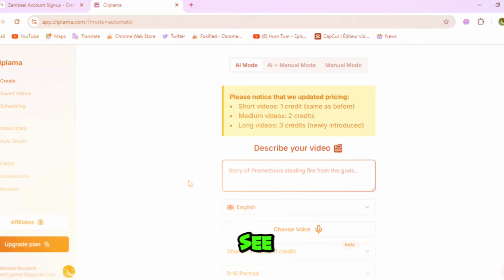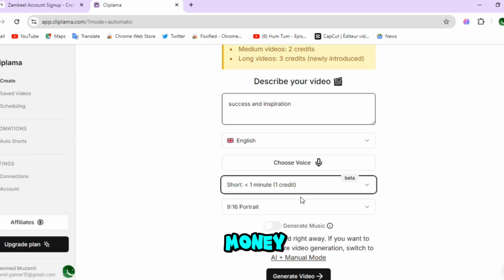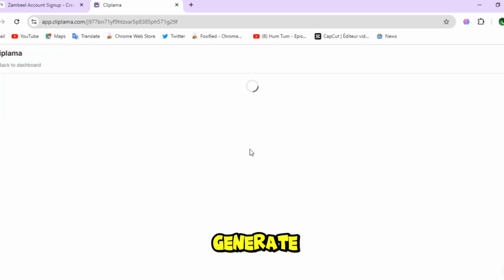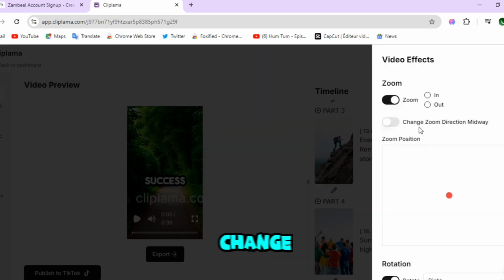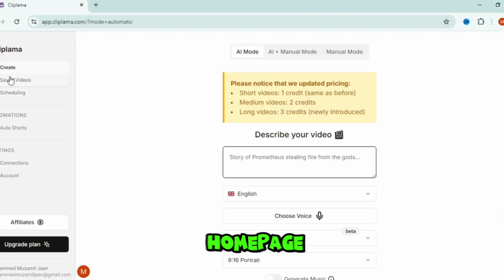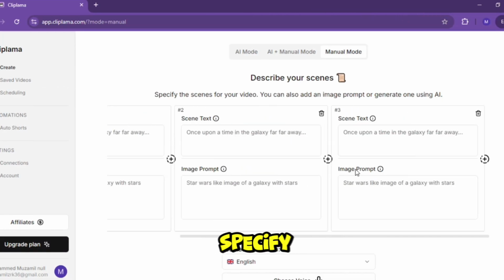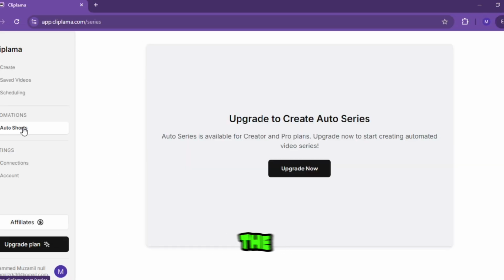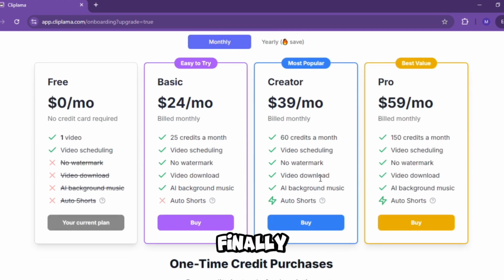How to Create Short Videos YouTube and TikTok | Content creation without Showing Face | AI Mesh Tech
Are you interested in creating engaging content for YouTube and TikTok but don’t want to be on camera? In this video, I’ll show you some simple yet effective ways to create short videos without showing your face. Whether you’re camera-shy or just want to keep the focus on your content, you’ll learn techniques like screen recordings, using animations, stock footage, and more!

I’ll also walk you through the tools and strategies to make your videos stand out, even without being in front of the lens.

In this video, we’ll cover:

Top video ideas for YouTube and TikTok

The best editing tools for creating face-free content

Creative ways to engage your audience without being on camera

trends, sticky guy animations, animation tutorial, faceless YouTube, free animation, how to animate, sticky animation, create sticky animation